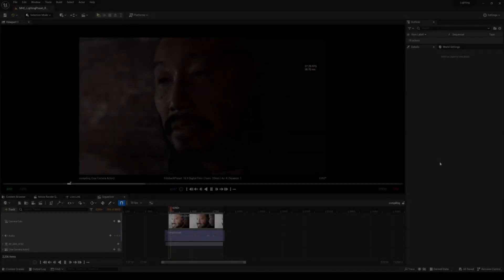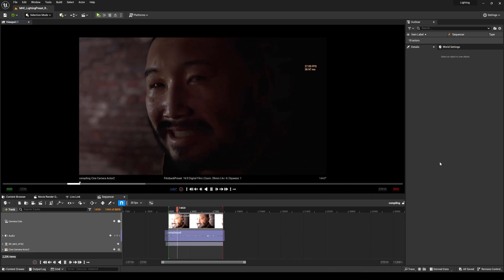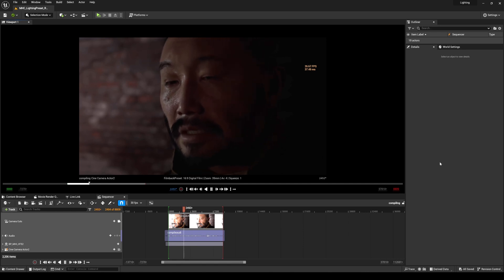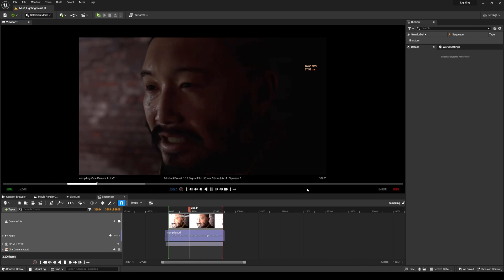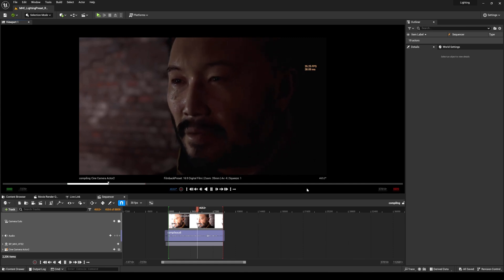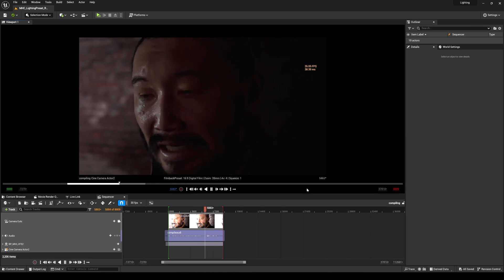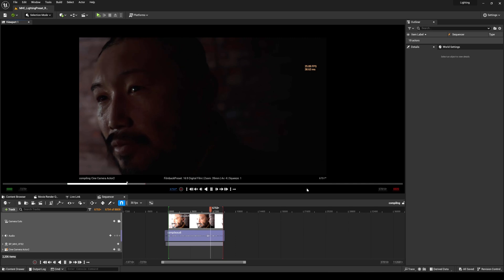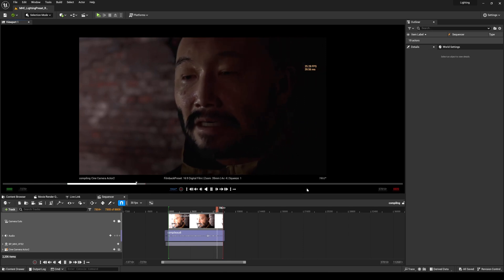Metahuman Animator Realtime Playback